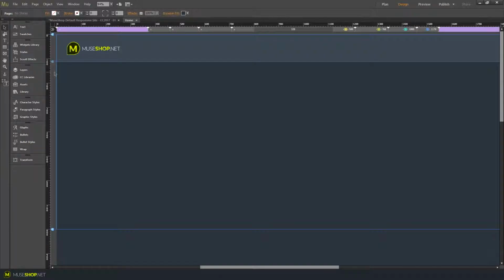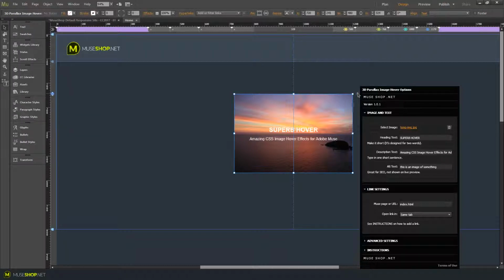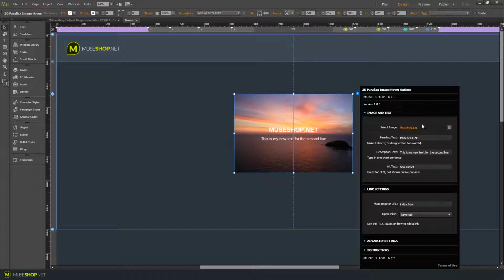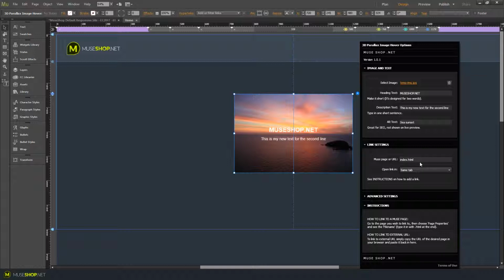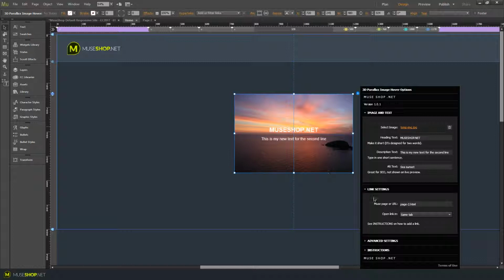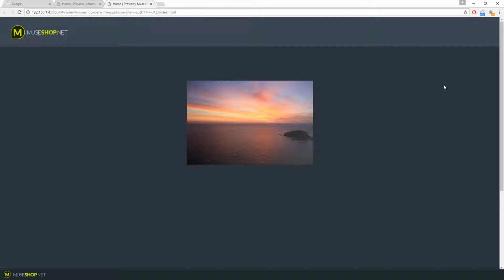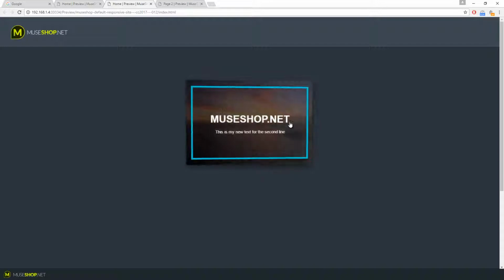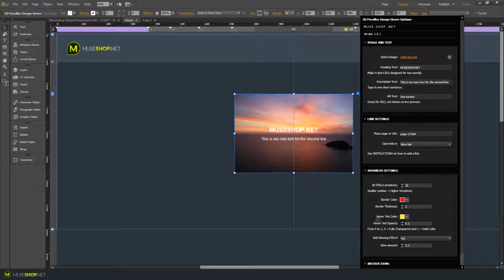3D Parallax Image Thumbanil Hover Effects for Adobe Muse | Widget Turorial | MuseShop.net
The Coolest New Responsive Parallax Muse Hover Effect for Adobe Muse CC is Here!

This effect turns your image thumbnails into live 3D objects that react to your mouse movement. You control every aspect of the effect.

And make sure you check out and take a look at all of our widgets.

Pssst, we also create high-end Muse templates,  take a look to see what Muse themes we're talking about: